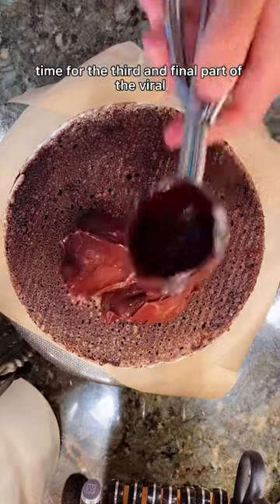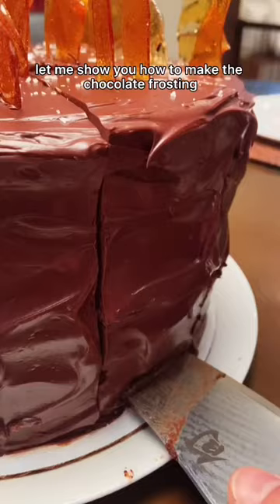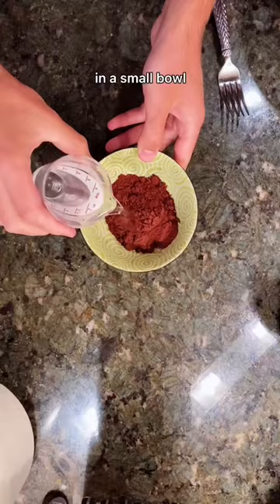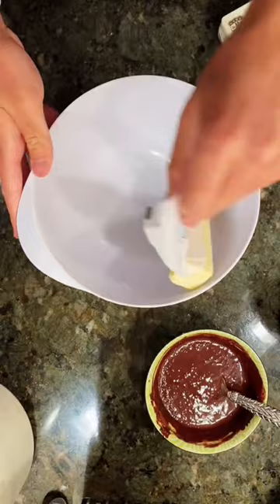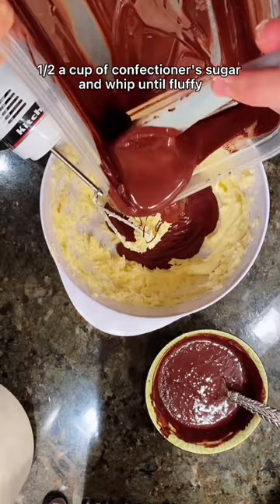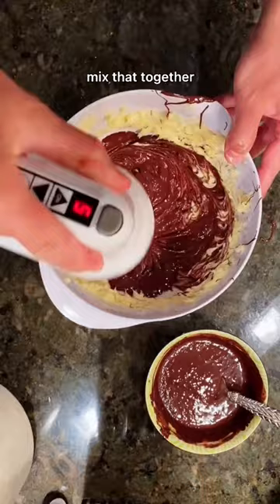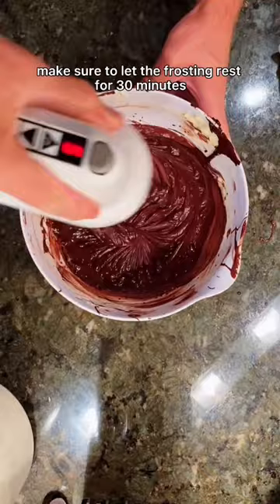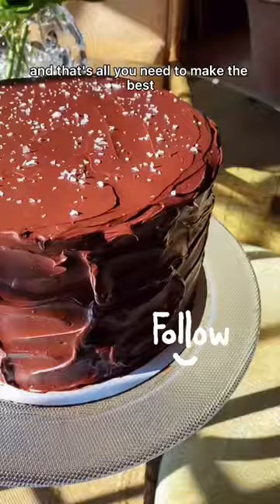CHOCOLATE FROSTING 🍫🎂 by Martha Stewart cake chocolatecake #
CHOCOLATE FROSTING 🍫🎂 by Martha Stewart